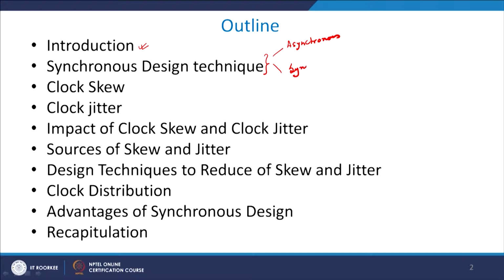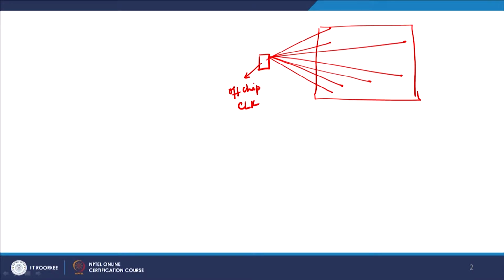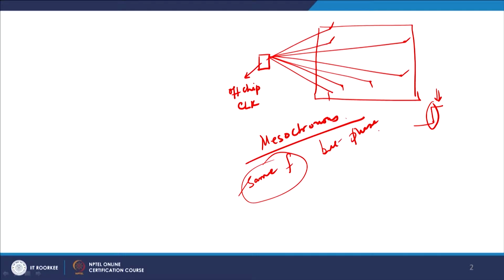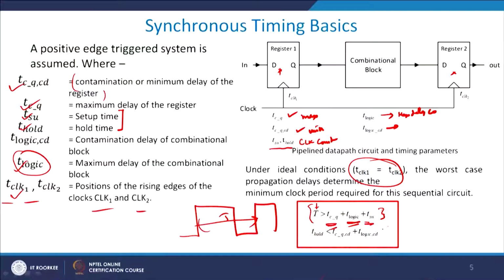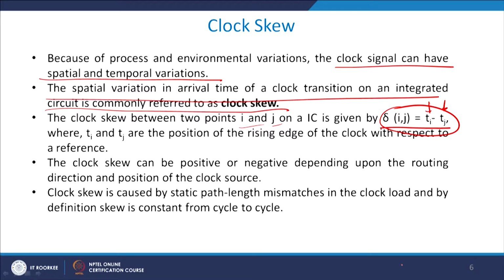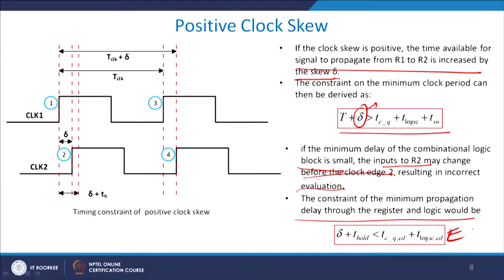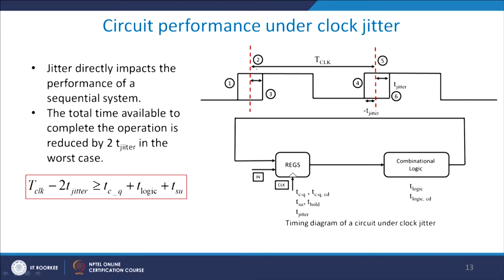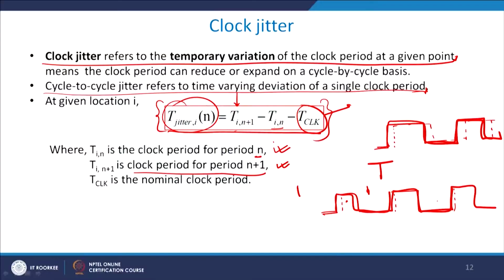mod12lec58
Clocking  strategies For Sequential design -I